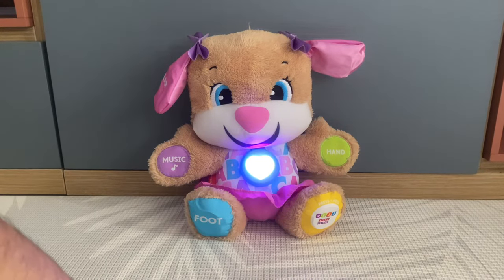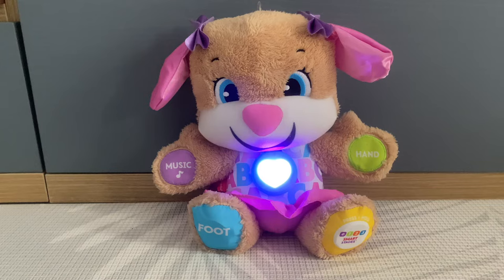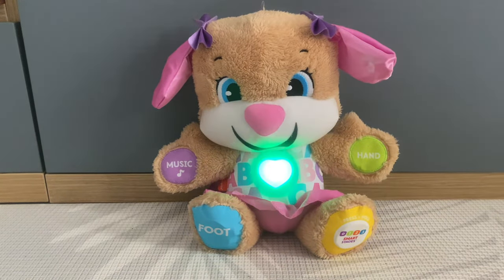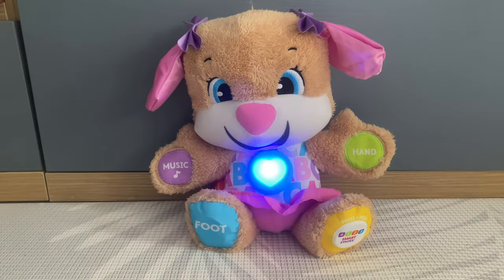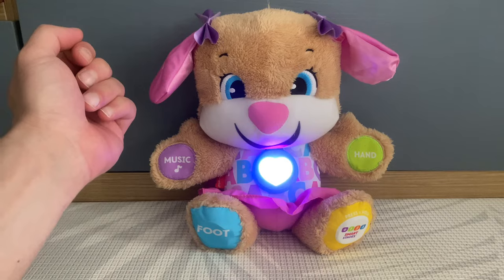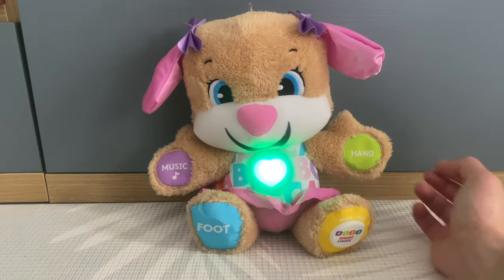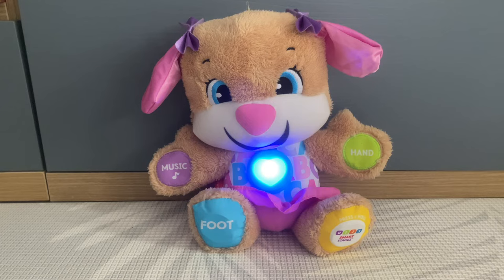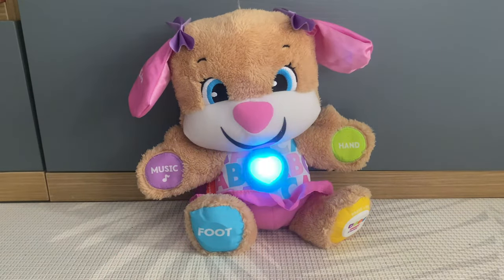Fisher Price Laugh and Learn Puppy Sister Songs Review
Fisher-Price Laugh & Learn Baby and Toddler Toy Smart Stages Sis Interactive Plush Dog With Music Lights & Learning